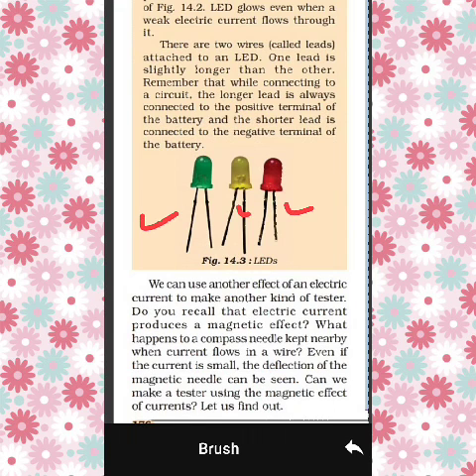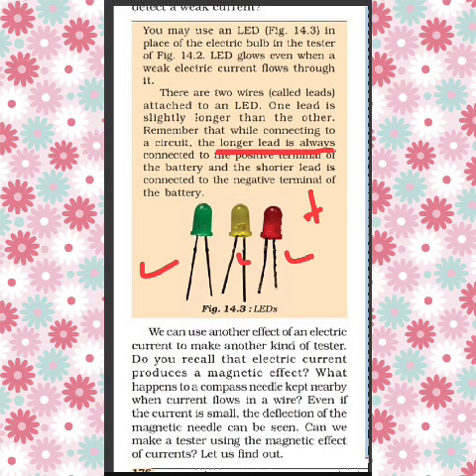Chemical effect of Current (part 4) What is an LED ? Use of led as tester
An LED is used extensively in difft devices. How it can be used as a tester ?